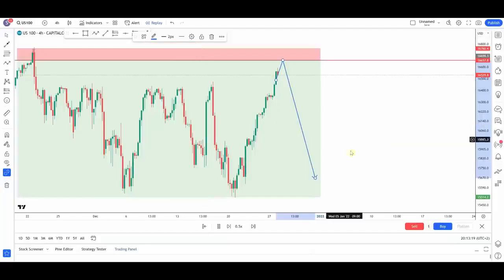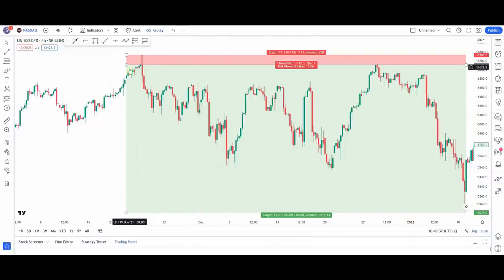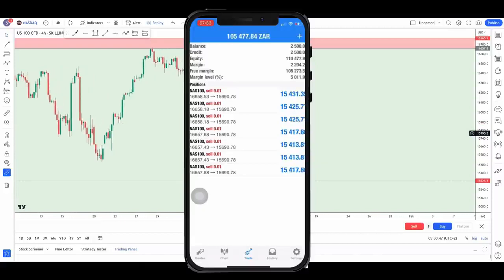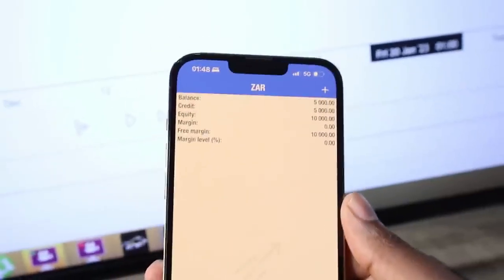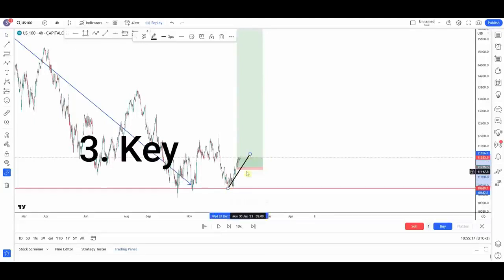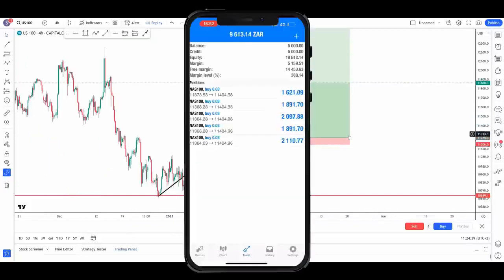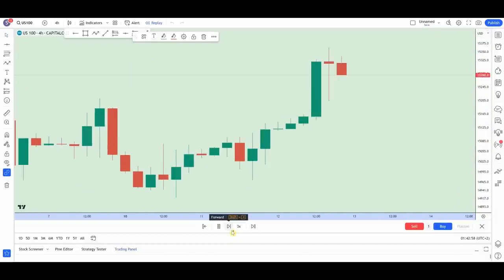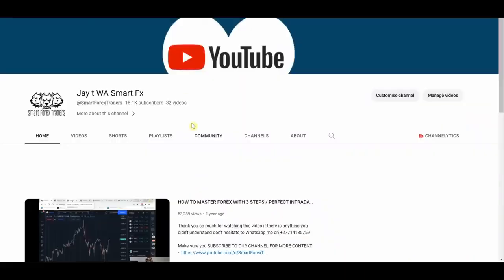Last Year I Made R500 000,This Year R7500 000 Trading NASDAQ Swing TradesW Proof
In today's video, I'm thrilled to share my incredible journey and trading success in swing trading NASDAQ stocks. Last year was a turning point for me, as I managed to make an impressive R500,000 from my trading activities. But hold on tight, because this year has been an absolute game-changer!